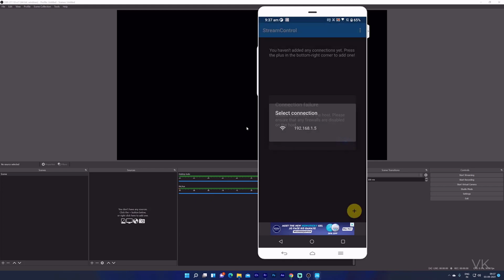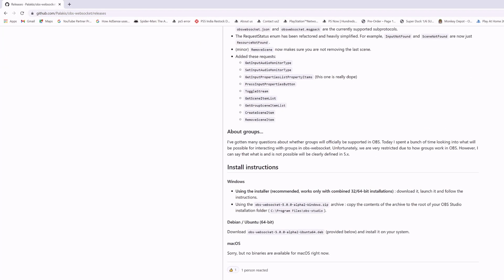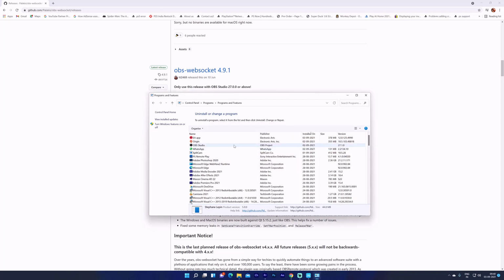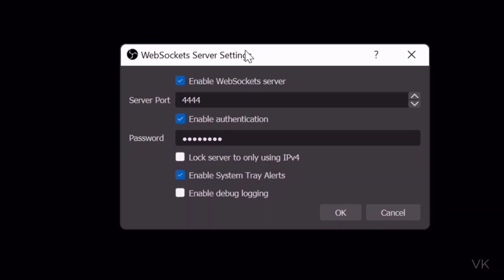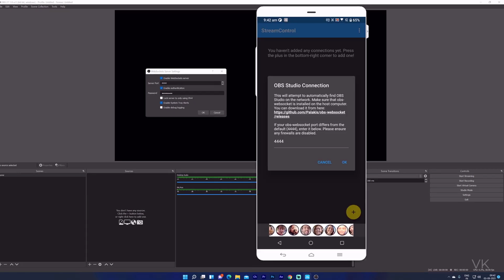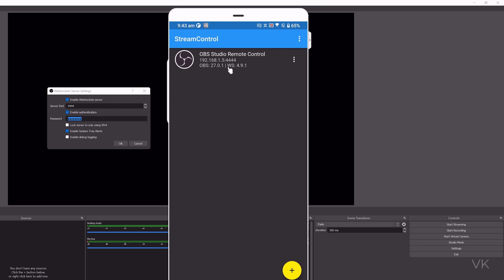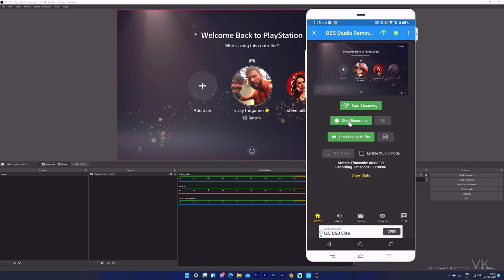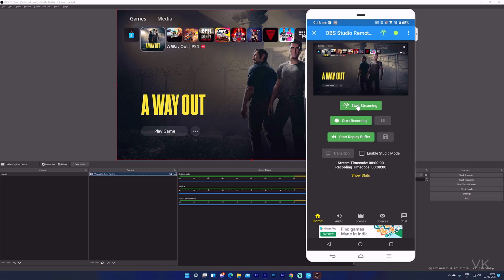{Solved} Connection Failure - Unable to connect to the host - OBS StreamControl WebSocket Settings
Hello Friends, in this video, i am explaining that how to fix the obs web socket settings connection failure - unable to connect to the host issue between obs studio and stream control app.